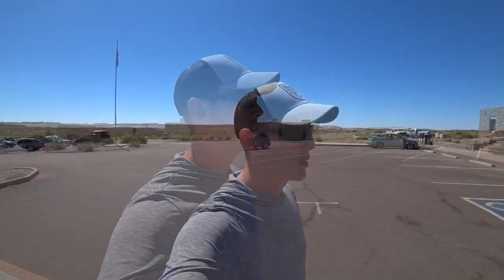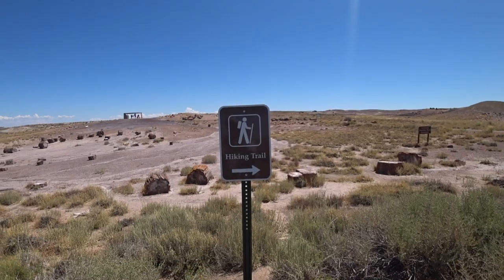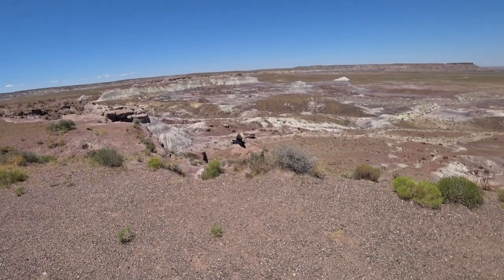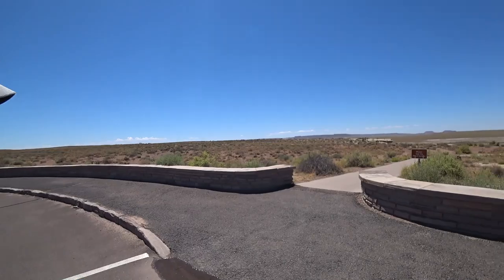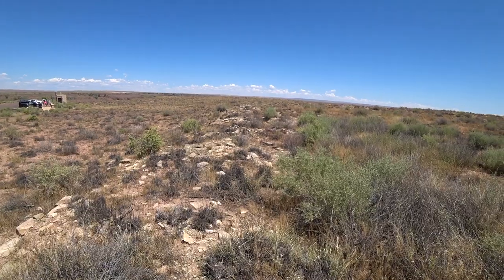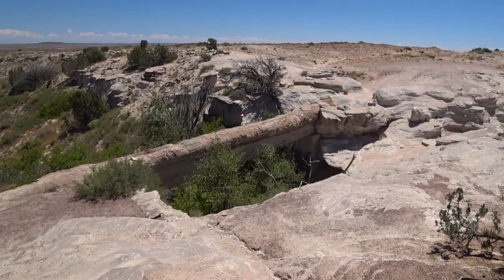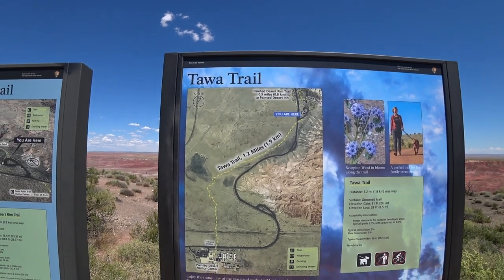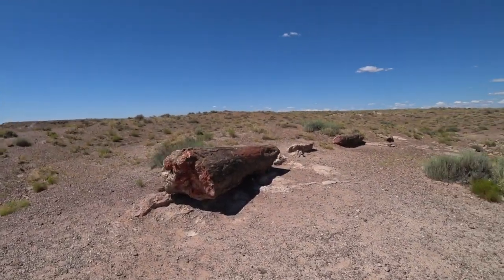Petrified Forest National Park Northern Arizona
Regan Outdoors presents Petrified Forest National Park: A guided tour through the park's many historical and beautiful sites.